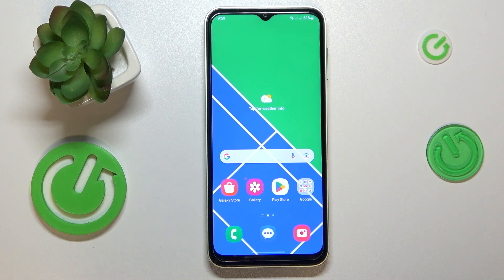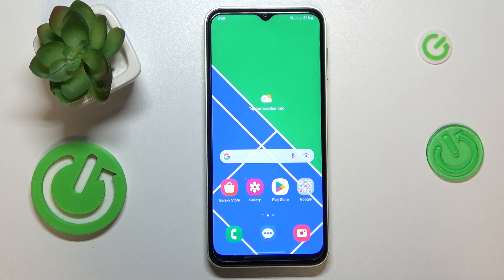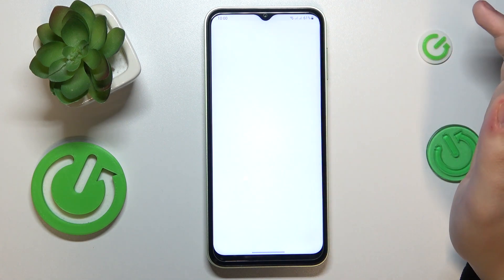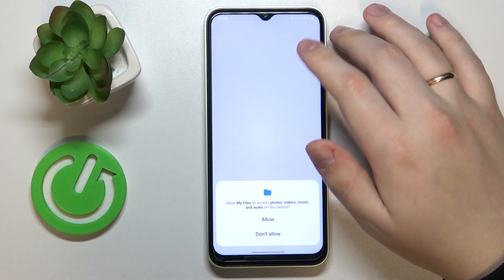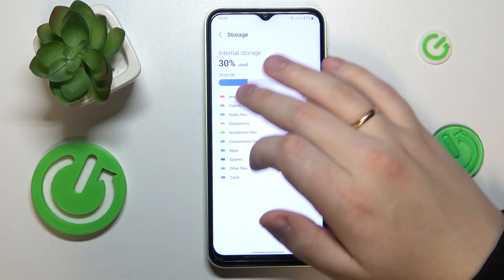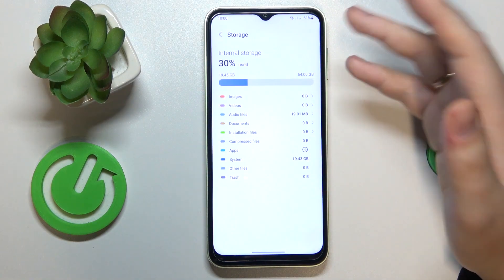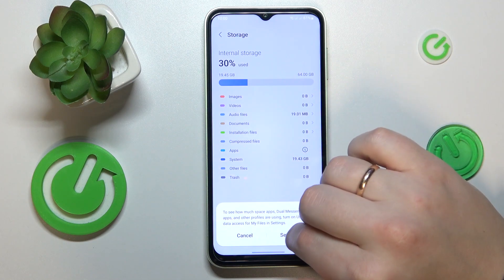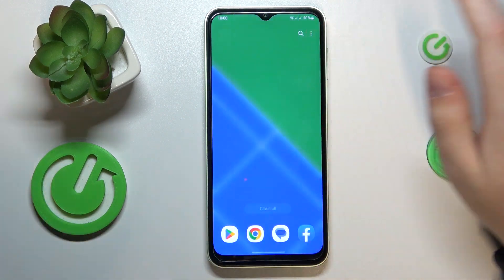How to Check Available Storage on Samsung Galaxy M04?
If you're running low on storage space on your Samsung Galaxy M04, this tutorial video is for you. In this video, we'll show you how to check the available storage on your phone. We'll guide you through the steps to view the storage usage on your Samsung Galaxy M04, including tips to manage your storage space more effectively.

How do I check the amount of storage available on my Samsung Galaxy M04?